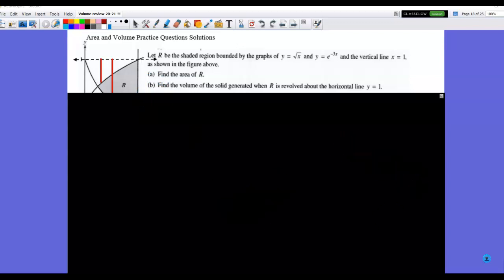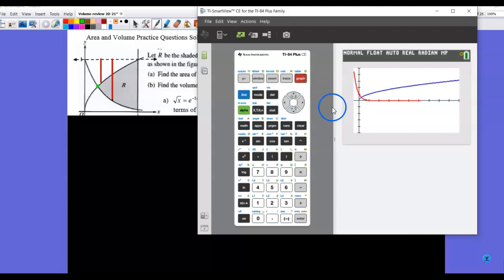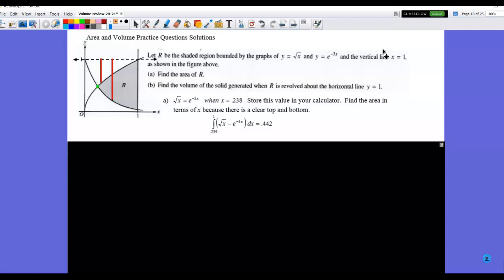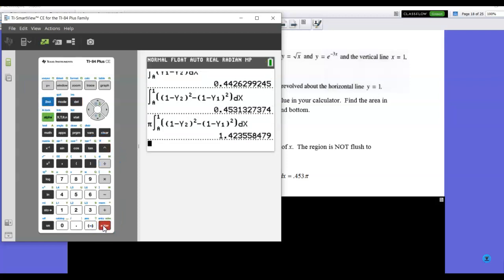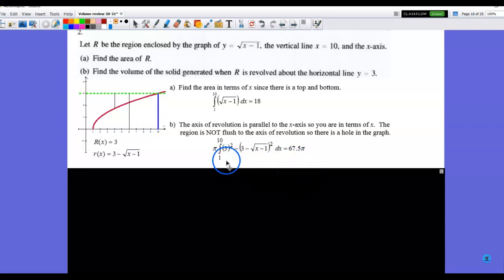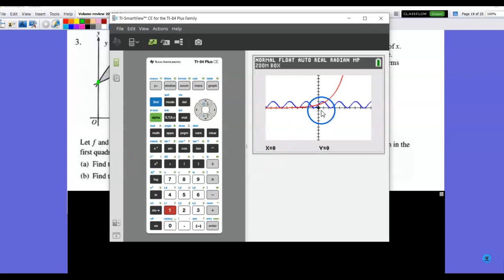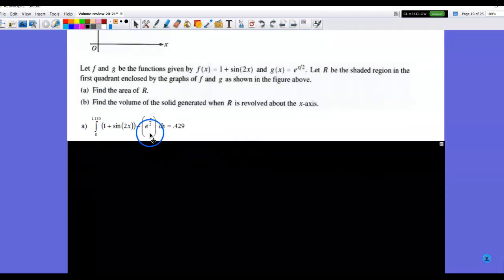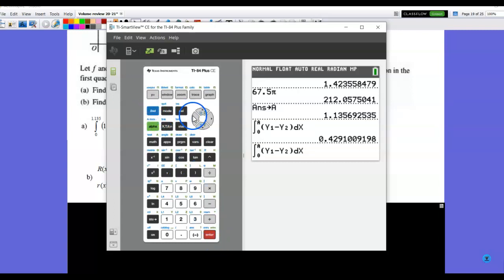Area and Volume test review 3